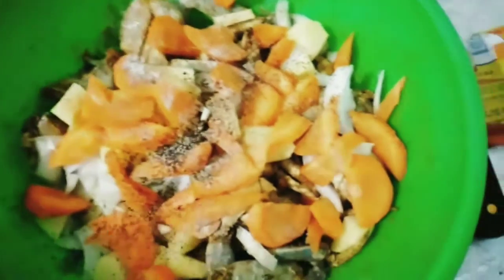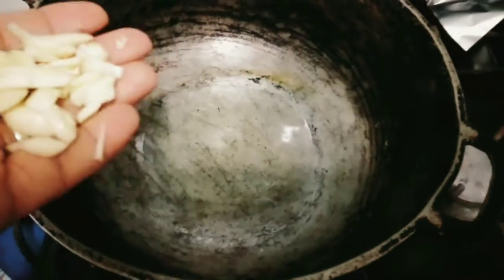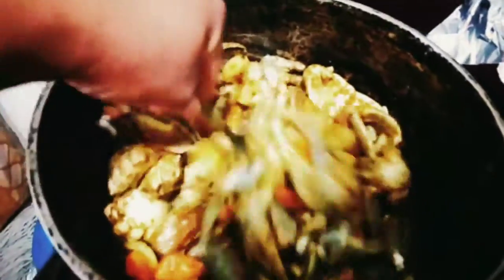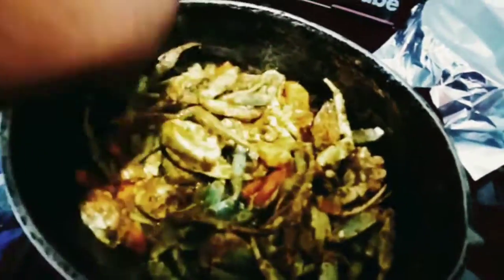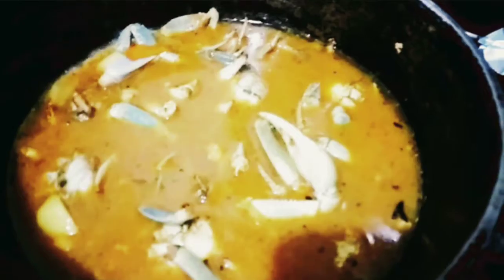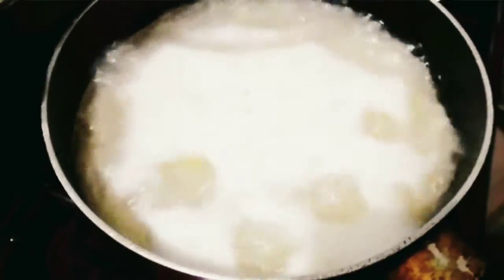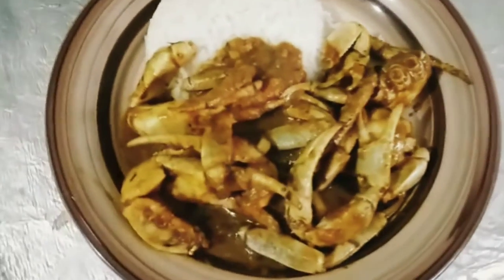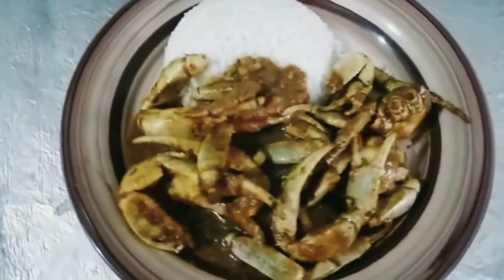How to cook curry crab jamaican style